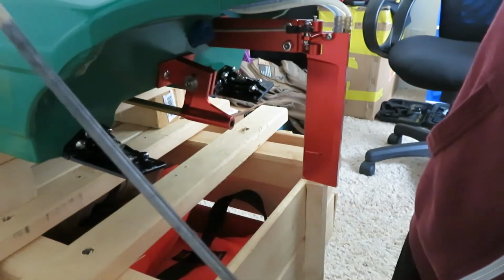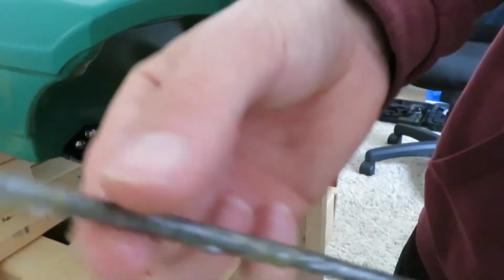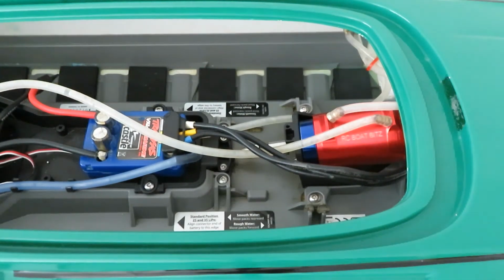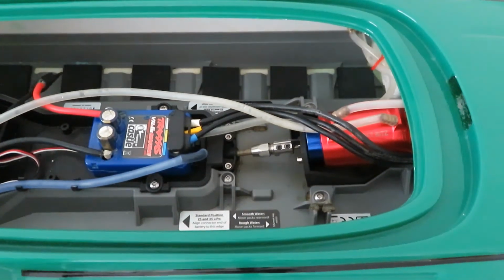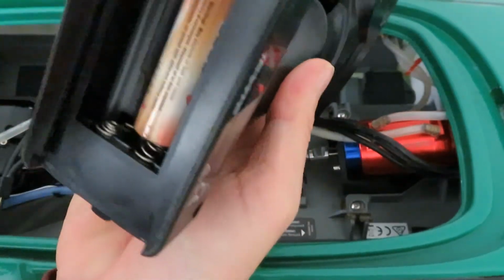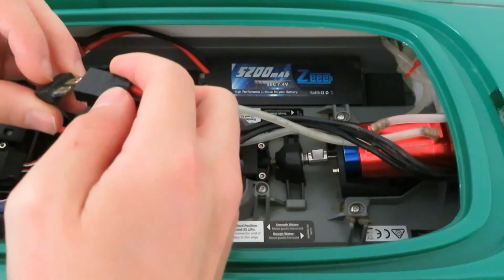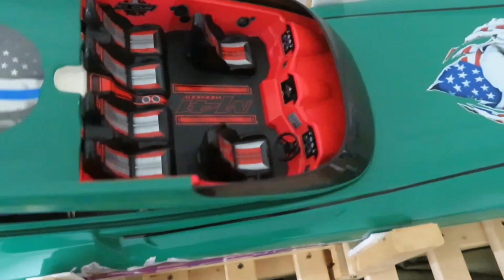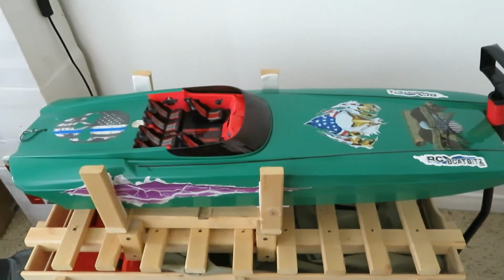Traxxas M41 Reassembly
This is how I put back my M41 together.

This channel is NOT monetized and will not be, If you get a add, its from youtube.